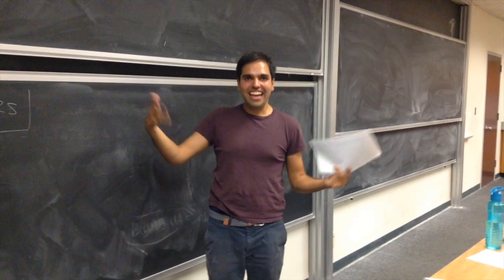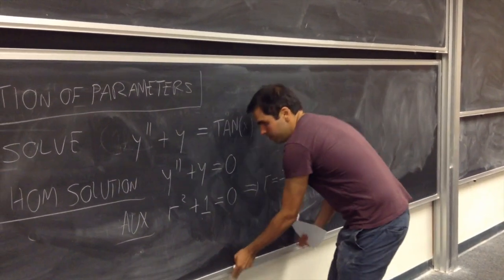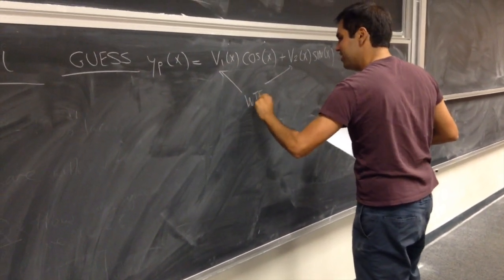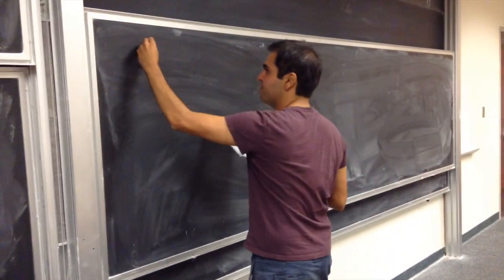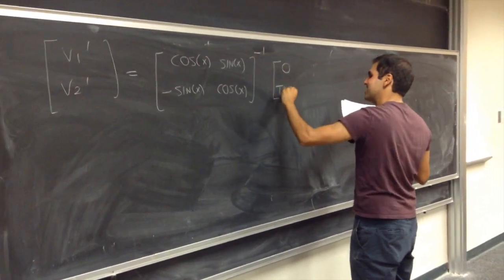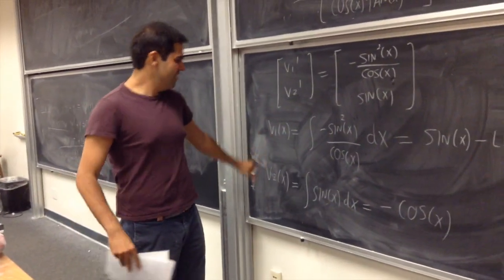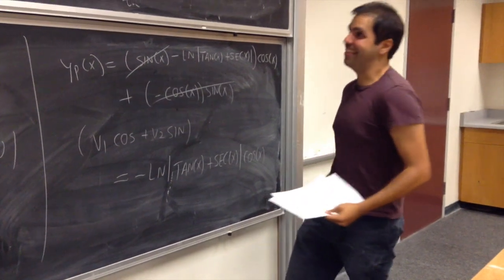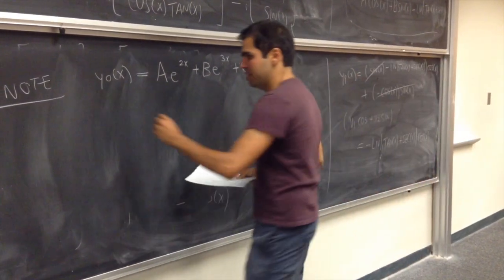Variation of Parameters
In this video, I'm using the method of variation of parameters to solve y'' + y = tan(x), but I'm presenting it using the (cool) linear algebra way, which hopefully makes it easier to solve conceptually. Enjoy!